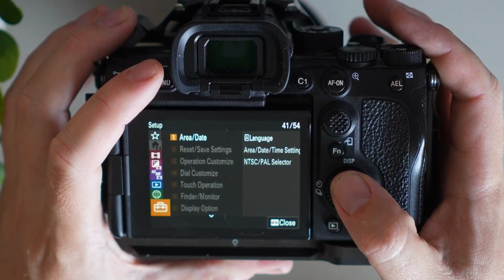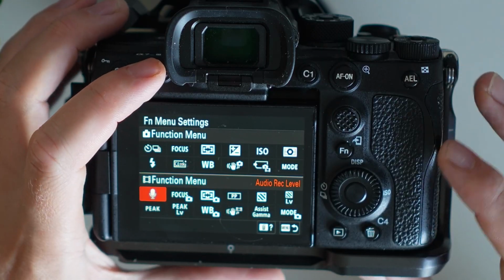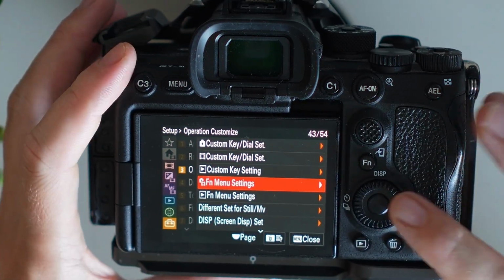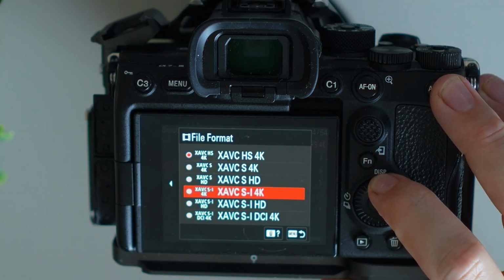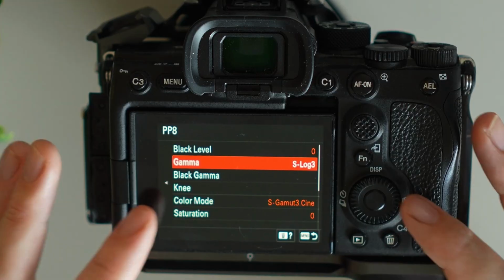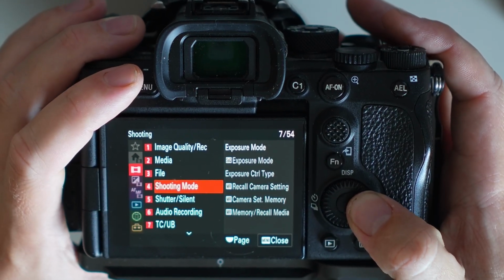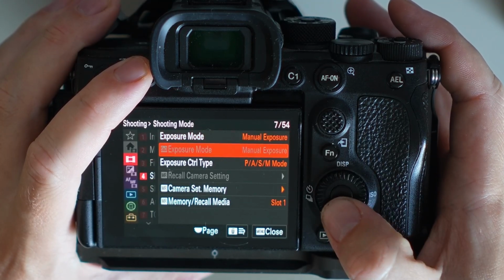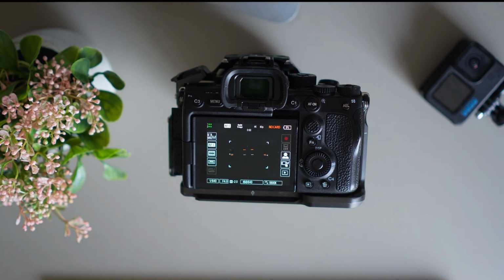ZERO FLUFF Only the BEST Sony Mirrorless Settings - Tutorial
Gear:
Sony A7s 3
Sony a6700
iPhone 16 Pro
Sony 24-105m G

SmallRig Gear:
SmallRig Rotating NATO Side Handle